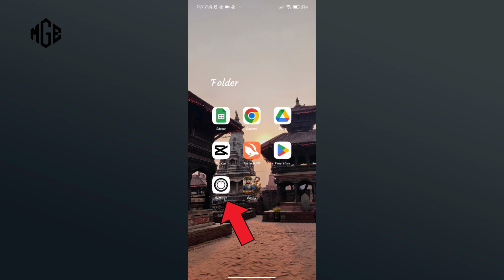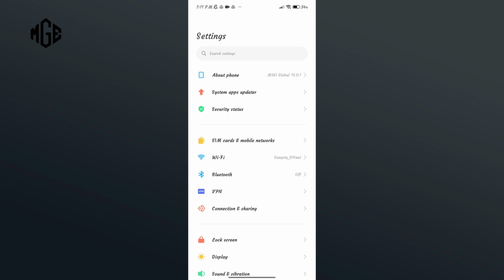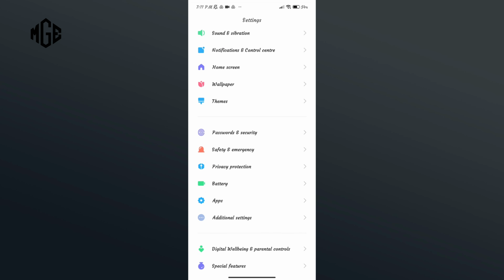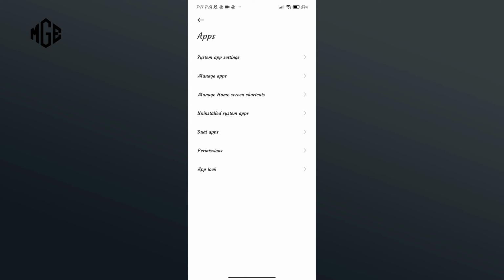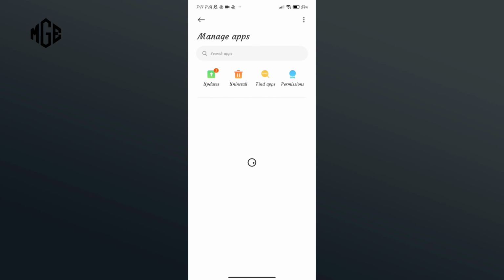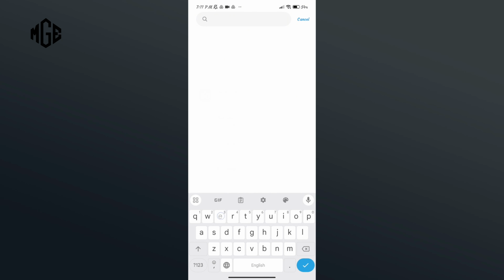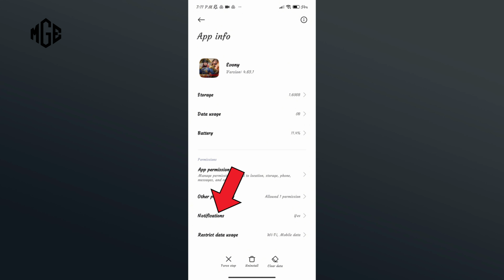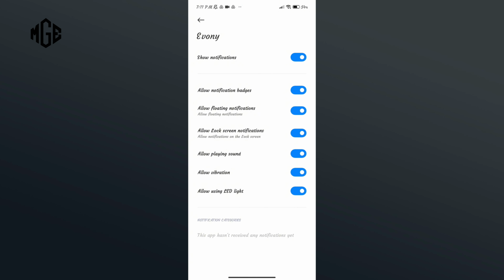How to Turn Off Notification of Evony? 2024 (Quick & Easy)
Take control of your gaming experience and minimize interruptions by learning how to turn off notifications in Evony with our straightforward tutorial. Whether you're focusing on strategy or simply want a distraction-free gaming session, discover the simple process of turning off the notifications in Evony, allowing you to play at your own pace without disturbances. Master this essential skill to create a more focused and immersive gaming environment.